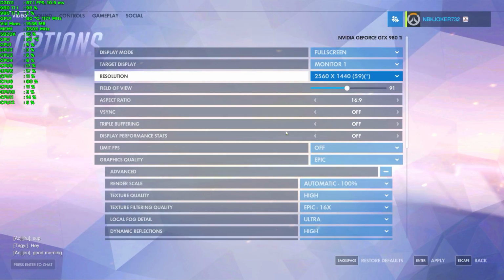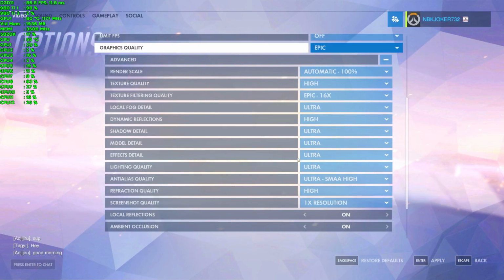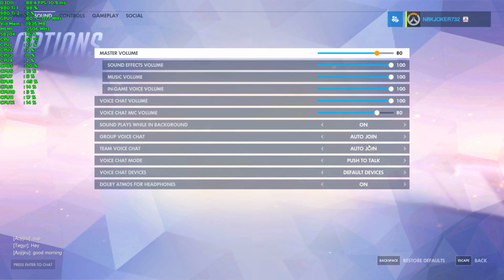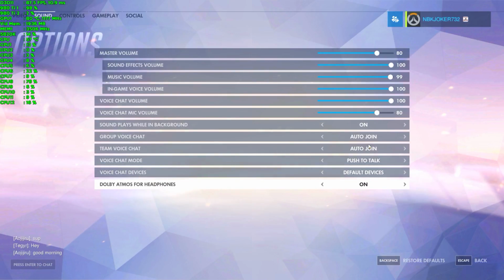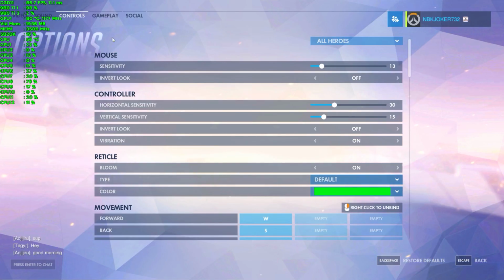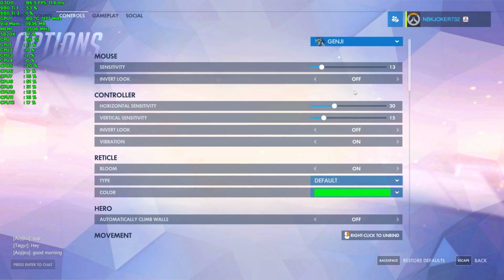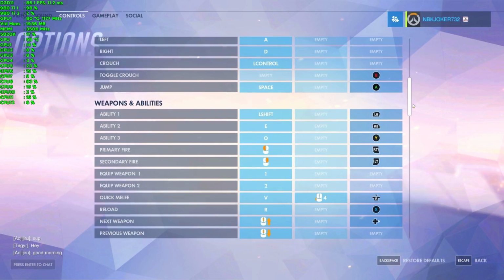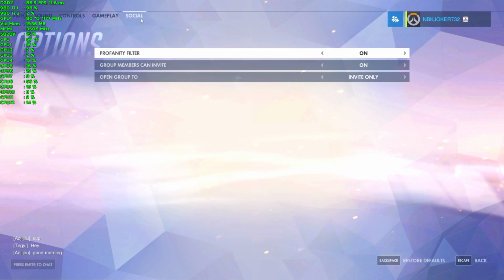Overwatch PC Performance Review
This is my performance analysis for Overwatch on the PC. Running my own Overwatch GPU benchmark I tested the Nvidia GTX 970, GTX 980 Ti and SLI to see what the framerate performance was like. SLI Scaling and 4K are tested here as well.